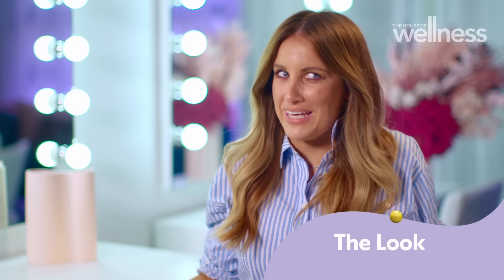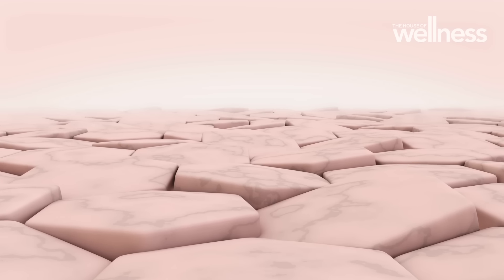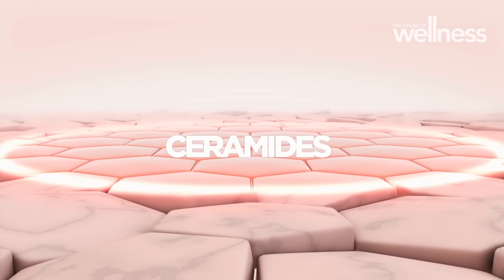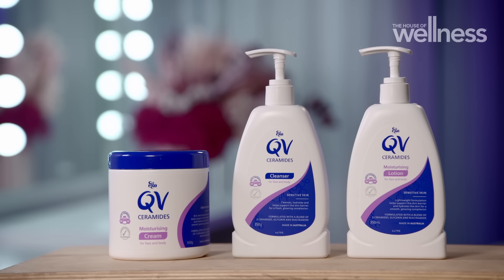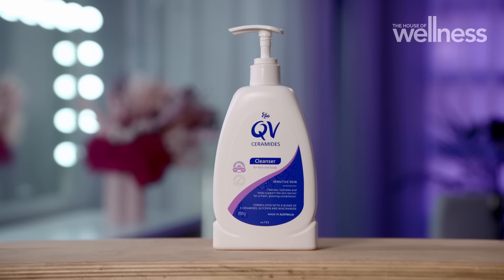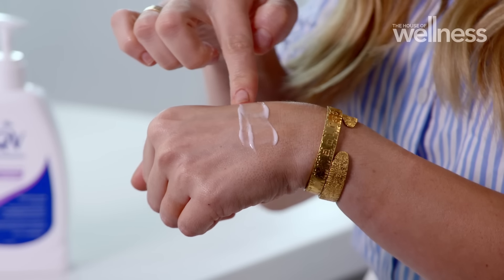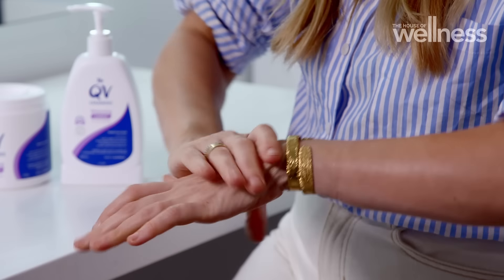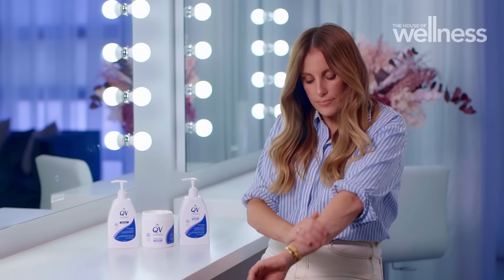Why are ceramides an important part of your skincare routine?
Beauty guru, Jade Kisnorbo talks about the importance of ceramides in your skincare. Ceramides help to provide skin barrier support and moisture retention for sensitive skin.

Join Luke Darcy, Jo Stanley, Jacqui Felgate and Dr Nick Carr, for your weekly slice of TV goodness that helps you live well, feel well and thrive. Watch LIVE every Friday at 2pm and Sunday at 12 noon on Channel 7 or catch up on the episode